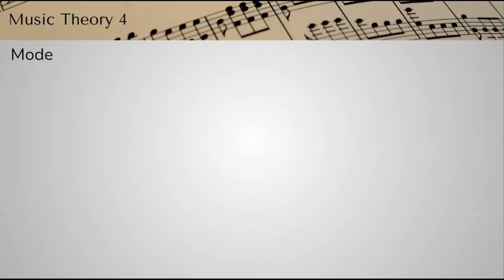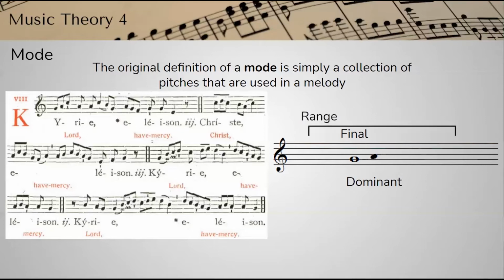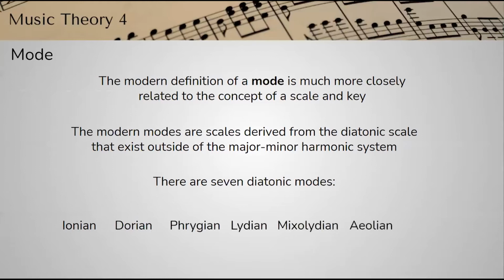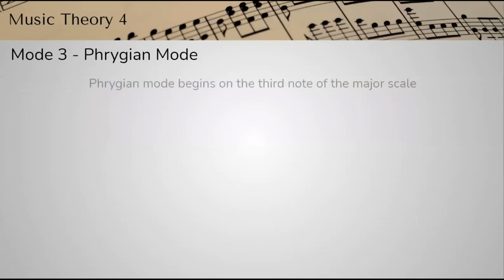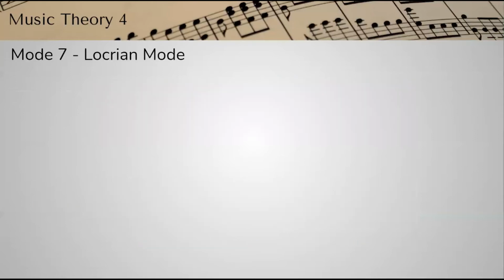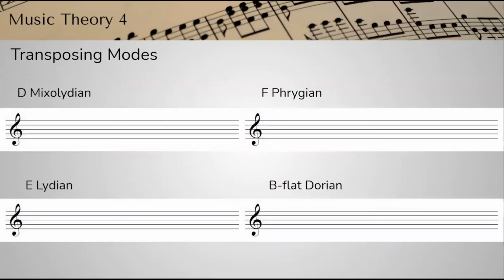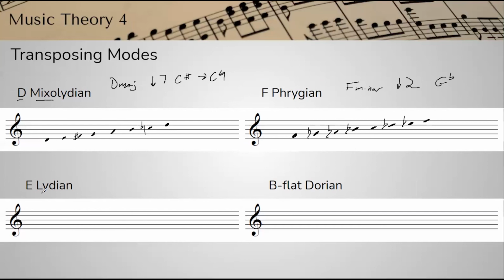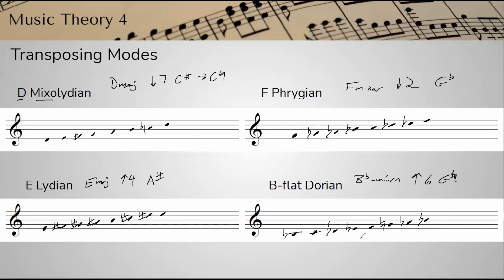Music Theory 4 Module 7